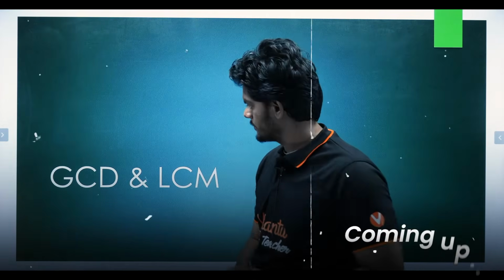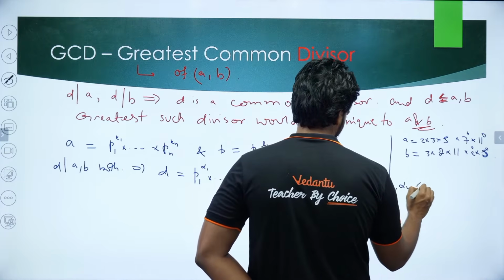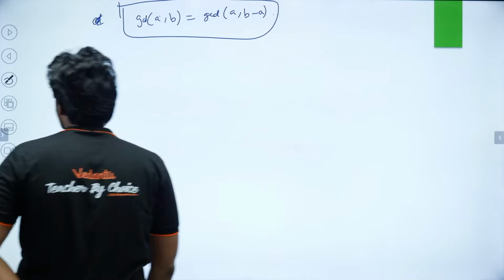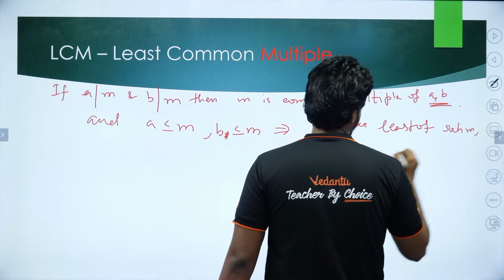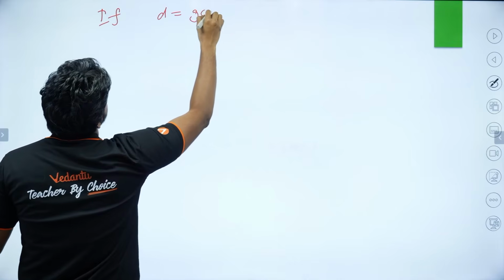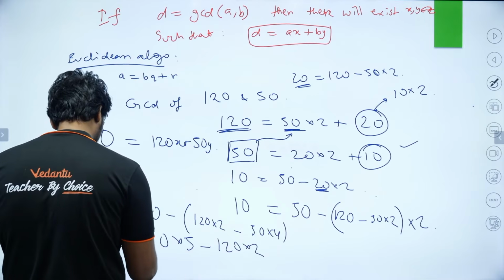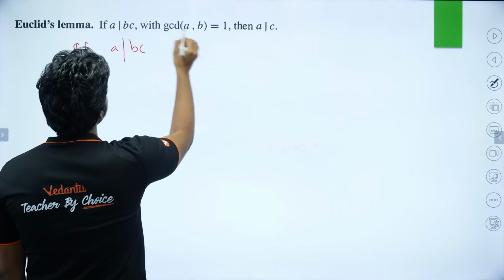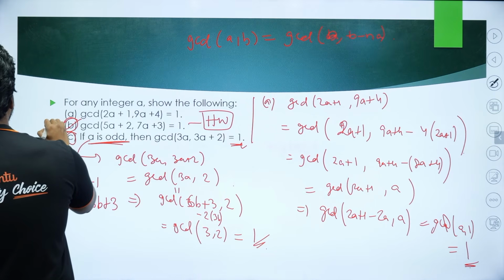GCD & LCM Masterclass | Most Important Number Theory | IOQM 2026 | JEE Math 2026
Welcome to VOS English!
In today’s class, Anirudha Sir explains one of the most important Number Theory topics for IOQM, RMO, NMTC, ISI, CMI, and JEE Foundation students — GCD & LCM.

✔️ Smart Tricks to Calculate GCD/LCM Faster
✔️ Key Properties You MUST Remember
✔️ Important Questions for Olympiad & JEE Basics
✔️ Homework Problems to Practice

IOQM 2026 aspirants
RMO beginners
Students preparing for Olympiads (NTSE/NMTC/SASMO/others)
JEE Math foundation (Class 7–10)
ISI/CMI aspirants building Number Theory basics

🔔 Don’t Forget

➡️ Comment your score in today’s homework